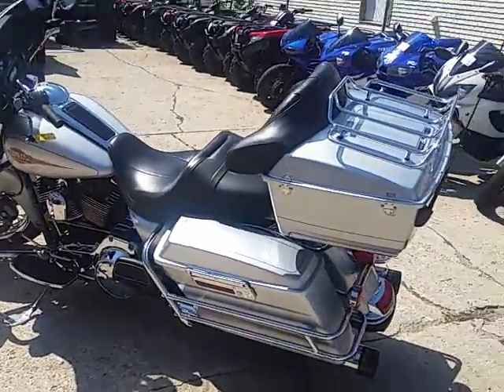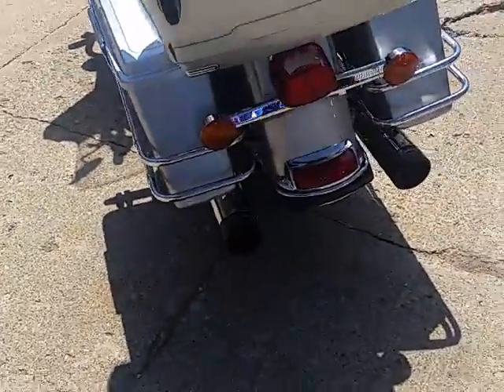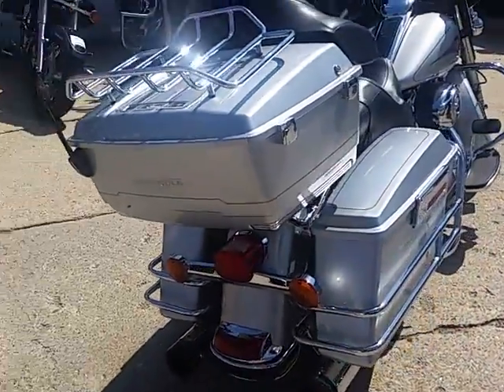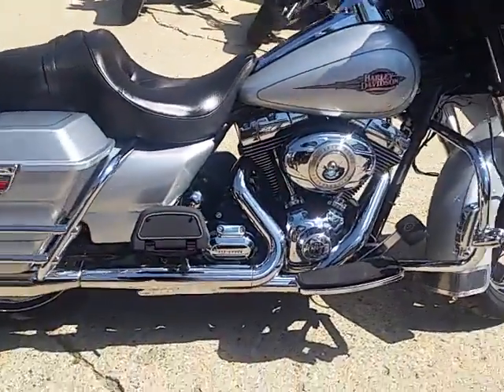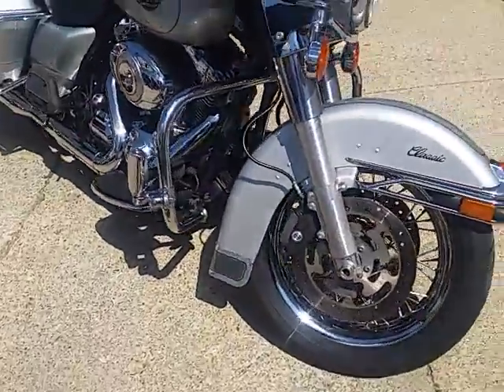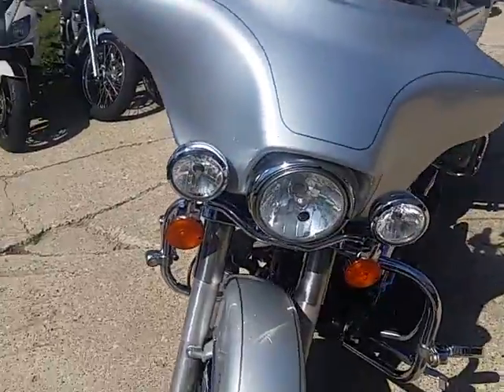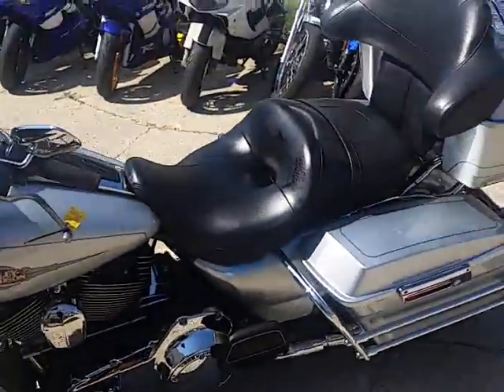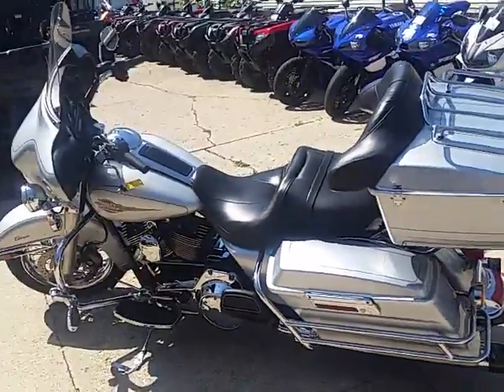2010 Harley Davidson FLHTC U2890